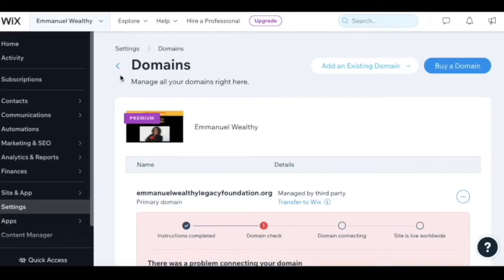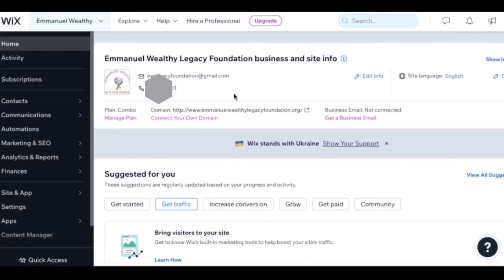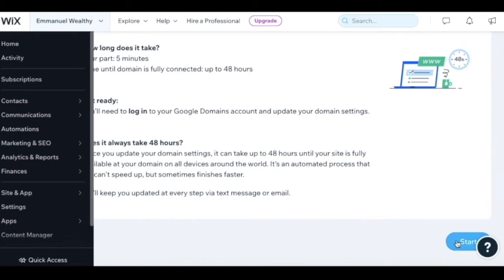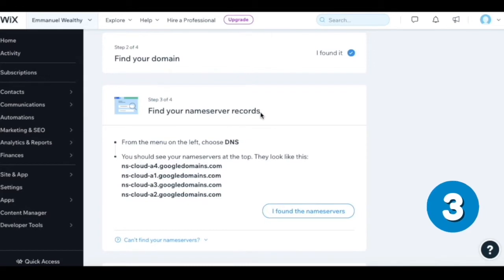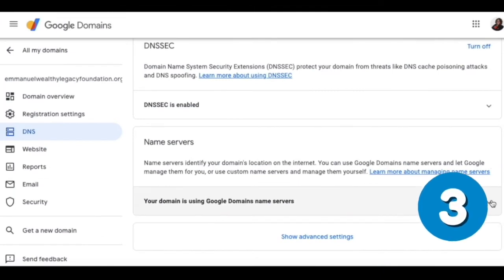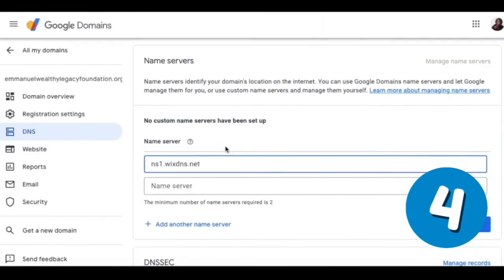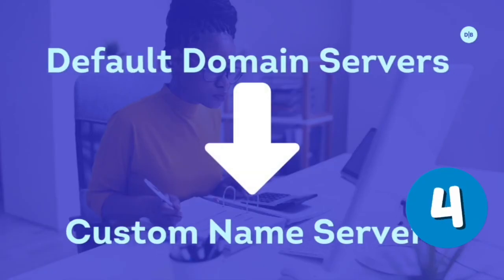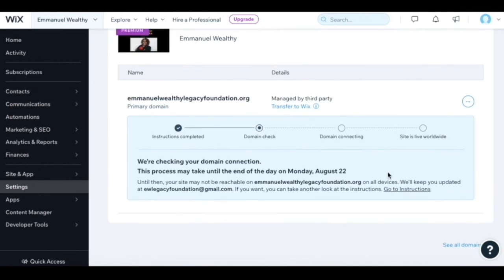How To Connect Google Domain To Wix Website: Step by Step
I will explain how to connect your Google Domain to your Wix Website.

🙋🏽‍♀️ ABOUT ME
Hello, I’m Darcy. I have worked 20+ jobs, internships, side hustles, and basically anything you can name, I have tried it or want to try it out. During this time, I realized that there was one business I had yet to work for, MY OWN. I enjoy learning new skills and finding creative ways to make more money. Let’s create wealth one step at a time and together!